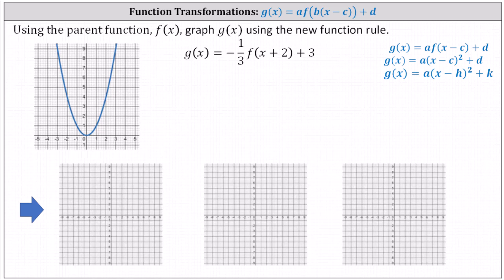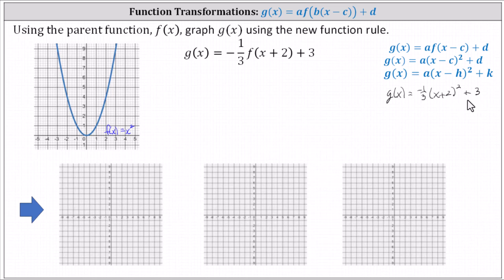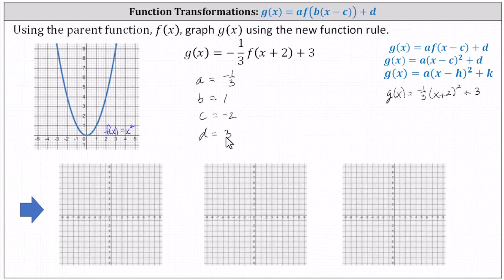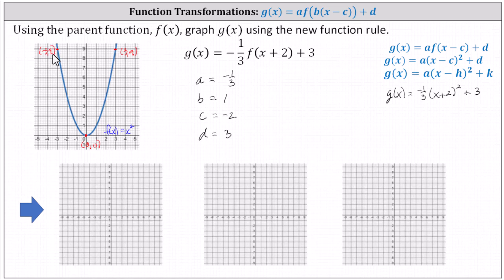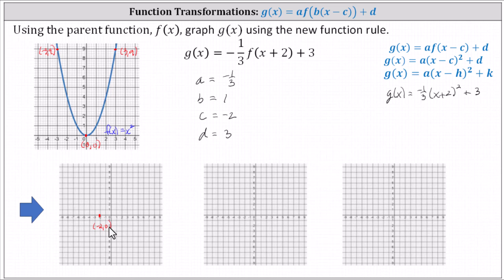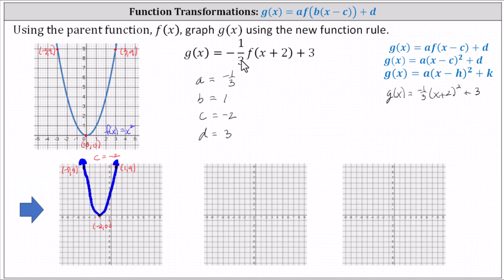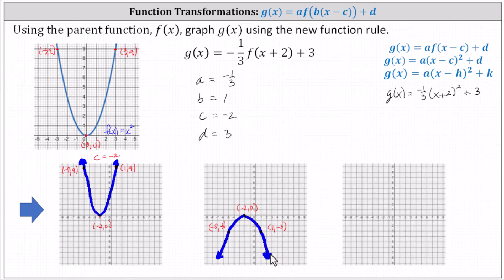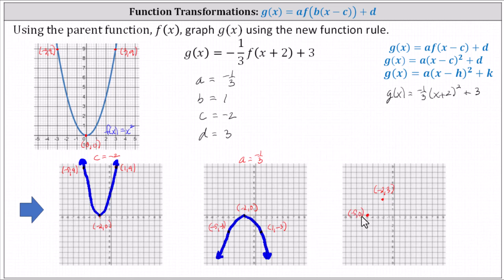Graph a Transformation of a Quadratic Function From a Function Rule (1)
This video explains how to graph a transformation of the basic quadratic function given a function rule.